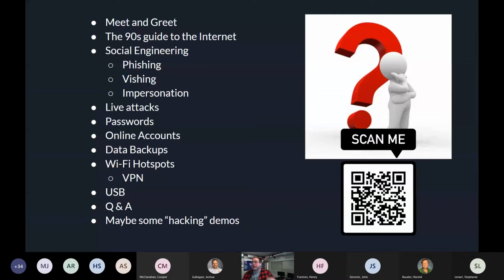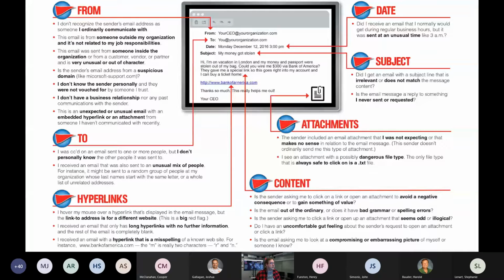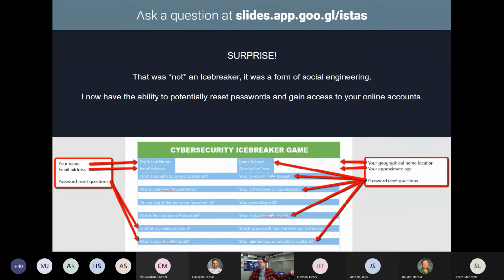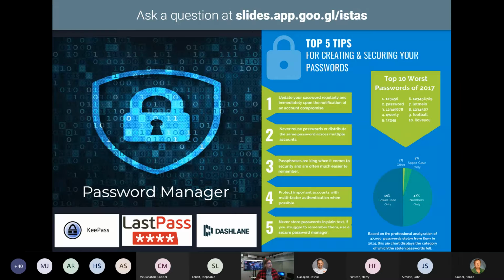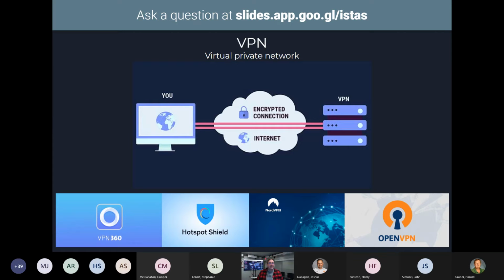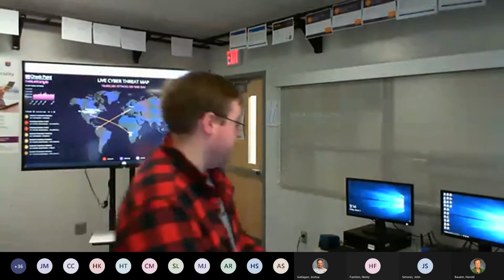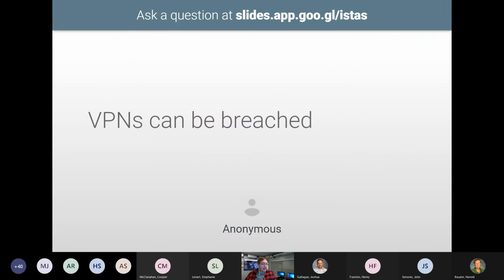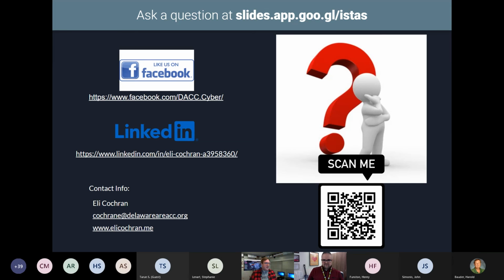My Password is Password Session #2